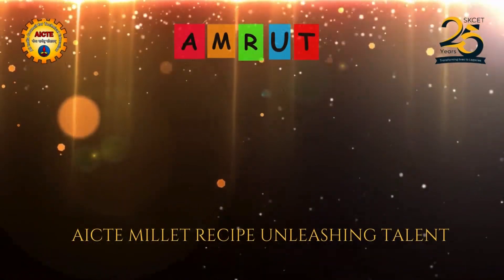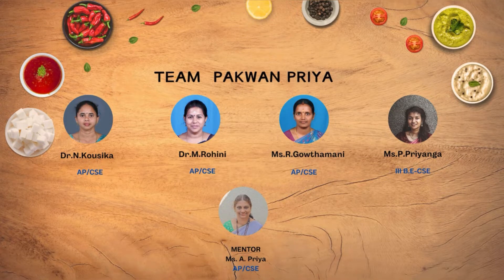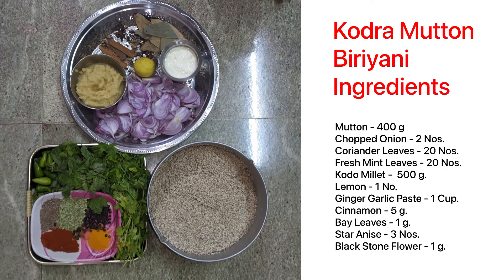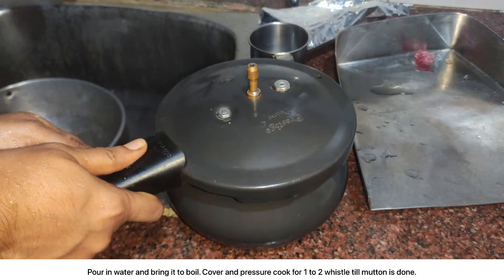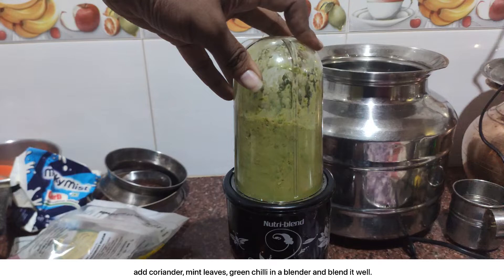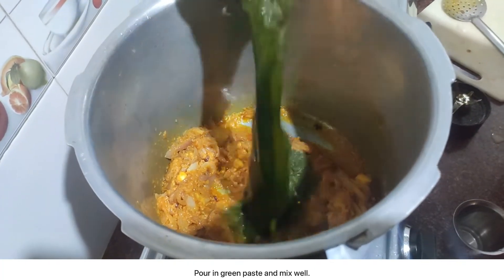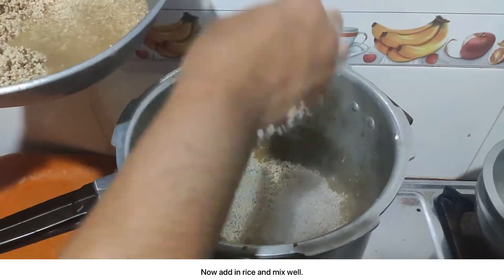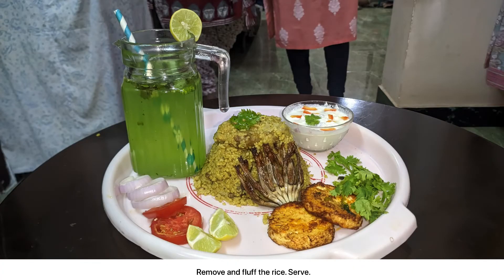Kodra Mutton Biriyani || AICTE Millets Recipe Unleashing Talent (AMRUT)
Kodo mutton biryani is a delightful fusion of flavors, blending the nuttiness of Kodo millet with the succulence of mutton and a medley of aromatic spices. To prepare this enticing dish, start by marinating tender mutton pieces in a mixture of salt, curd, and turmeric powder. Pressure cook the marinated mutton along with water for 2 whistles to ensure the meat is partially cooked. Meanwhile, soak Kodo millet for 15 minutes and rinse thoroughly. Prepare a fragrant spice mix by blending coriander, mint, green chilies, and other spices. In a pressure cooker, heat groundnut oil or ghee and sauté onions until golden brown. Introduce ginger-garlic paste and the vibrant green spice paste, stirring to infuse the base with robust flavors. Add the partially cooked mutton, the prepared spice mix, curd, required salt, and a splash of lemon juice to enhance the tanginess. Introduce the soaked and rinsed Kodo millet, ensuring a harmonious blend of ingredients. Pour in water and bring the mixture to a boil. Reduce the heat, cover with a lid, and let it simmer until the rice is fully cooked. To elevate the biryani's aroma, place a tawa under the pan and allow it to dum (slow cook) for 15 minutes. This final step ensures that the flavors meld together, creating a mouthwatering Kodo mutton biryani with a perfect balance of textures and spices. Each spoonful promises a delightful interplay of nutty millet, tender mutton, and aromatic spices, making this biryani a culinary masterpiece.